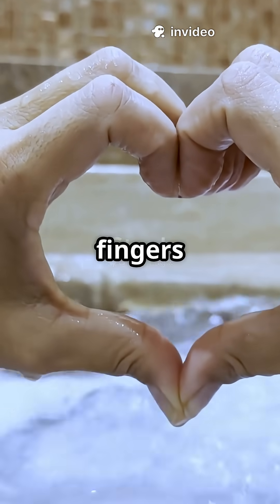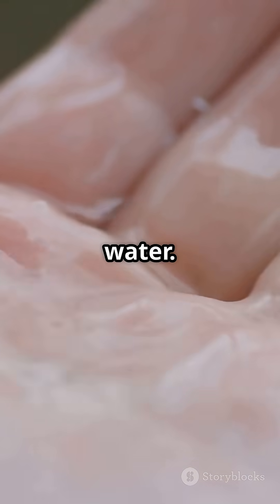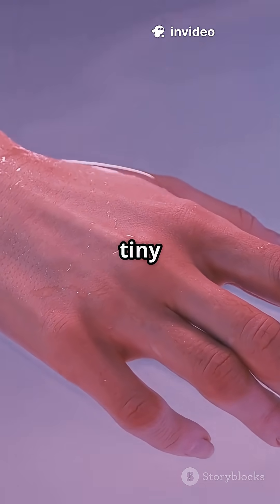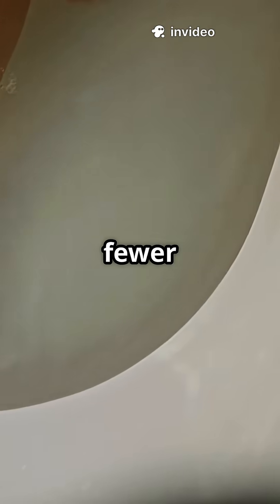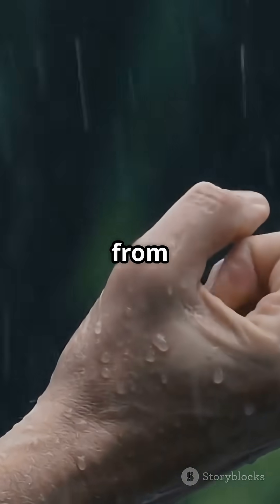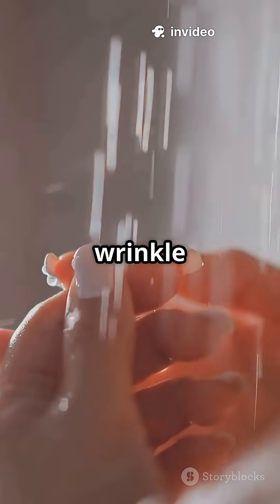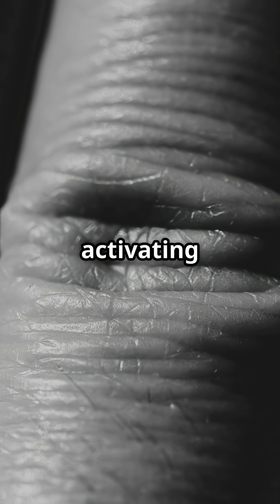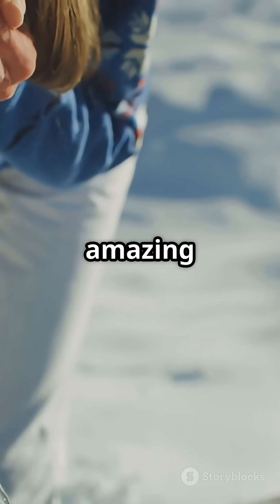What Makes Your FINGERS Wrinkle in Water So FAST?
Discover the fascinating science behind why your fingers wrinkle in water so quickly, while your toes take longer. It's not just about the skin absorbing water, but rather your nervous system playing a crucial role in creating these wrinkles on purpose. With more nerve endings in your fingers than toes, your nervous system sends signals to tighten tiny blood vessels under the skin when they come into contact with water, forming wrinkles that act as a built-in grip system to prevent slipping on wet surfaces. This unique phenomenon is believed to have originated from our ancestors who needed strong grip for survival in wet environments. Interestingly, if your fingers don't wrinkle at all, it could be a sign of nerve issues, making this a simple yet effective neurological test. So, the next time you notice your fingers wrinkling in water, remember it's not damage, but your body activating an ancient survival tool. Get ready to uncover more mind-blowing science made simple and learn about the amazing discoveries that surround us every day.